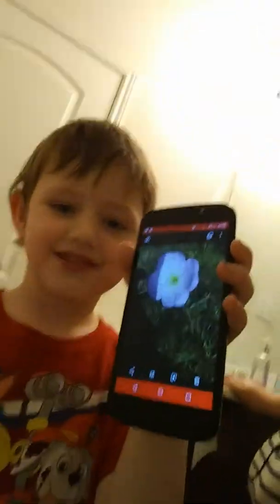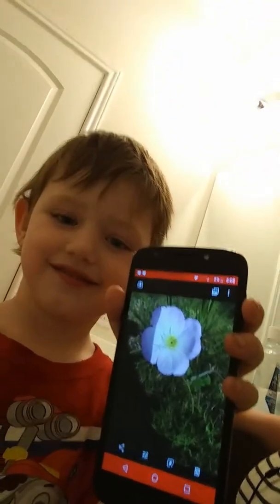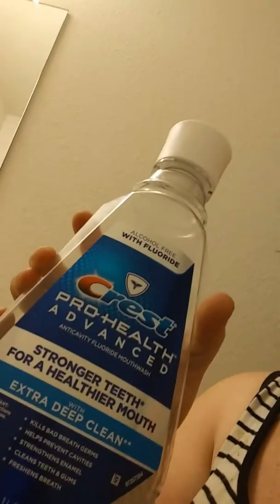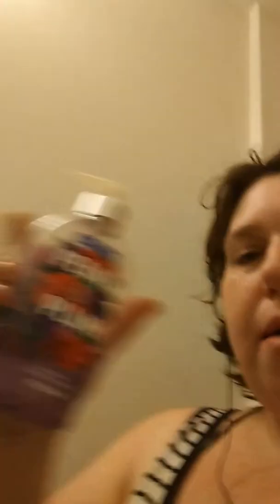Teeth and bathing stuff we use body wosh shampoo and conditioner